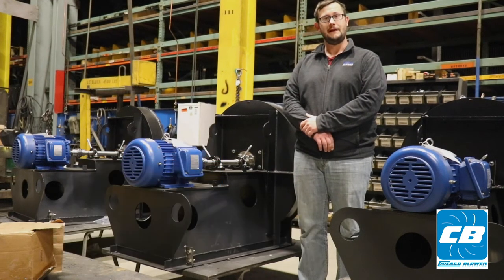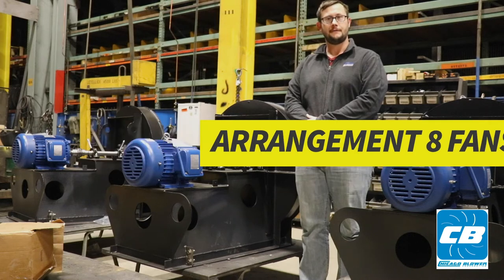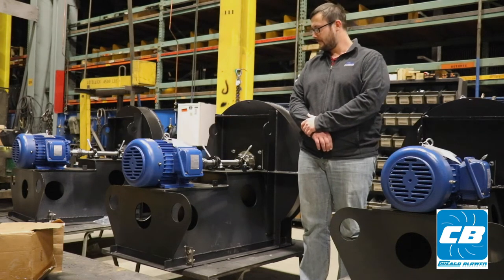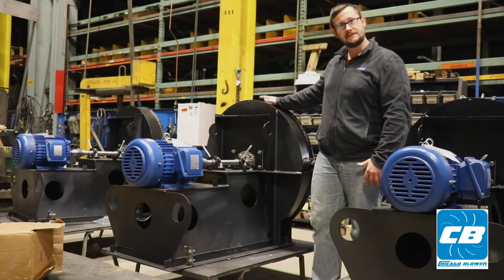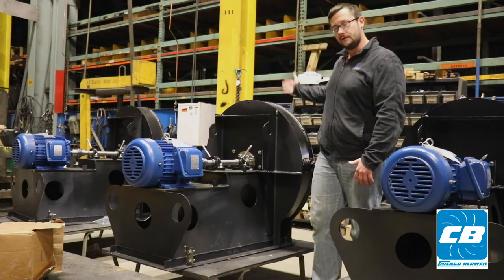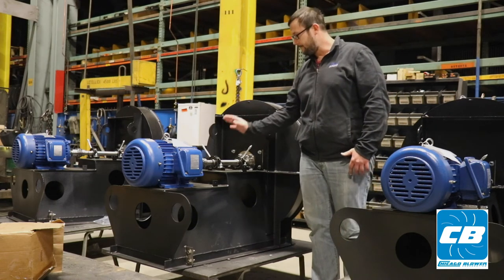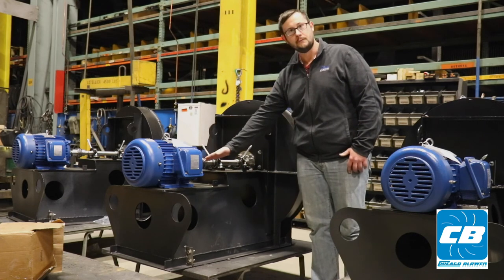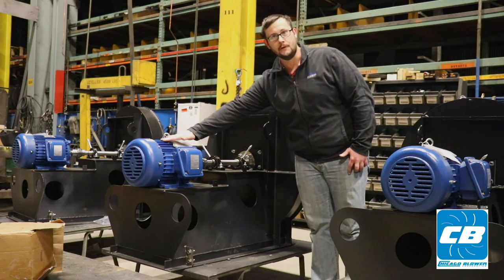Arrangement 8 Fans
In this video, we will provide a brief overview of our Arrangement 8 Fans.